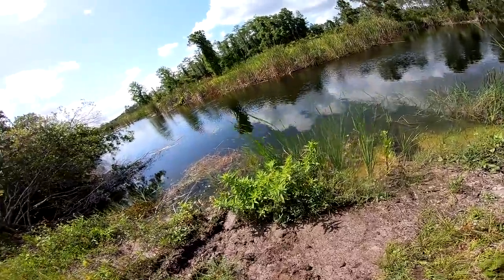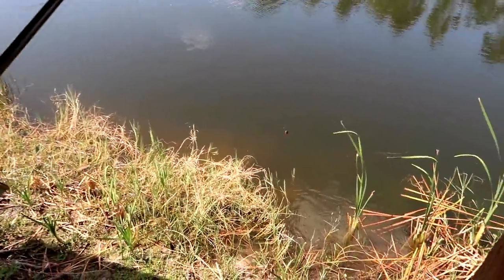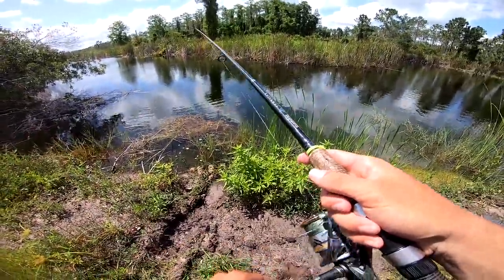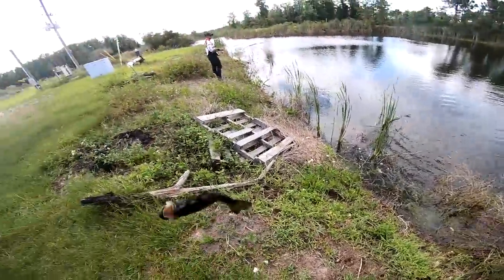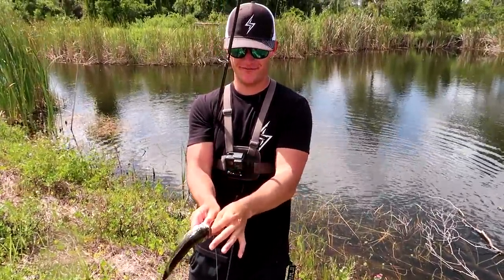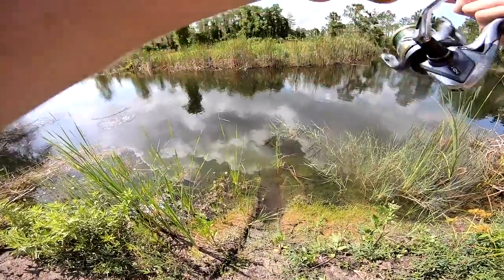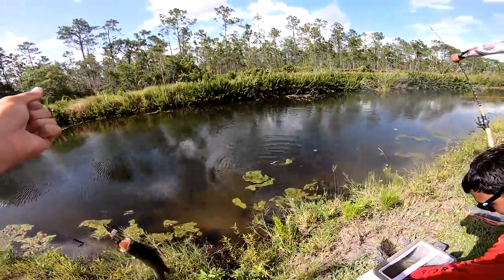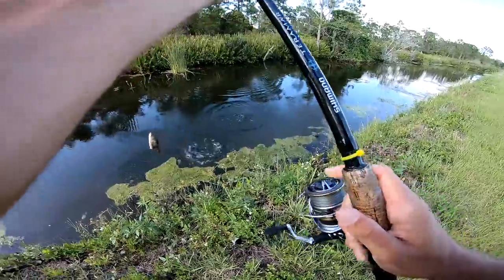Catching GIANT Bass on LIVEBAIT! (Bank Fishing)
In this bass fishing video we go fishing for giant bass with livebait while bank fishing! It's been a very long time since we've gone livebait fishing. The next livebait fishing video will be livebait fishing with big bluegill! Do you like livebait fishing? Have you ever gone livebait fishing? Do you want to see more livebait bass fishing videos? Let me know if you like these bass fishing videos / bank fishing videos. Also leave your feedback on the livebait fishing videos / giant bass fishing videos. Now lets go catch some giant bass on livebait while bank fishing!